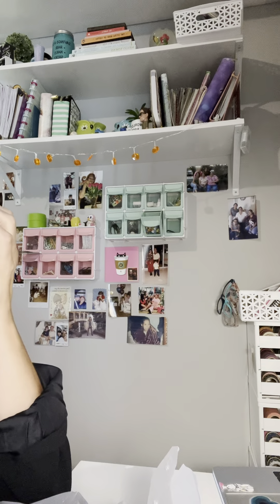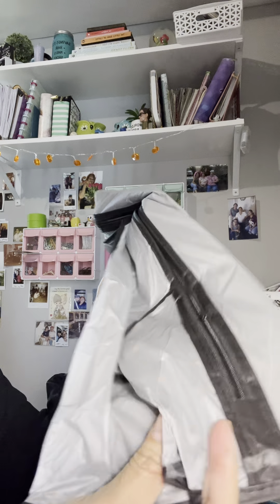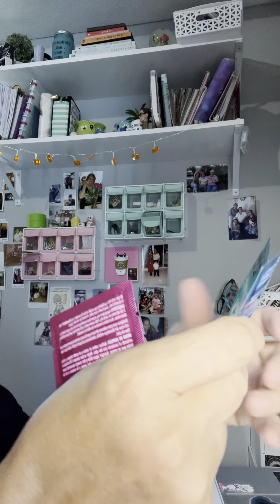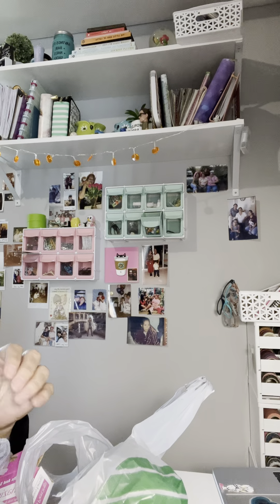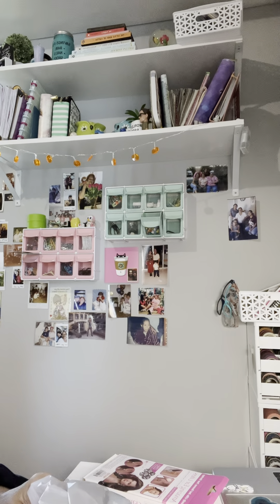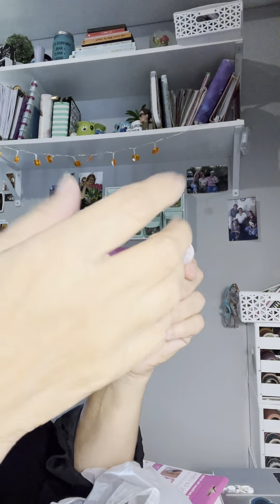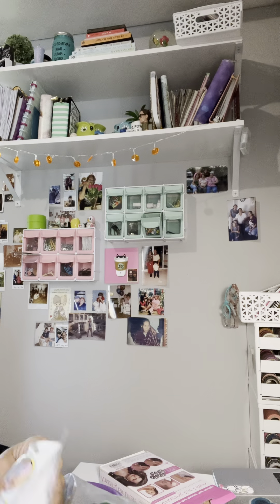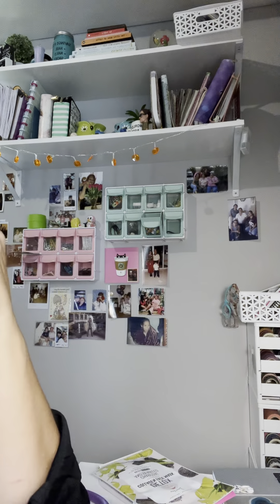Let’s do a dollar tree haul 💋new items once again. Thank you all for watching😍